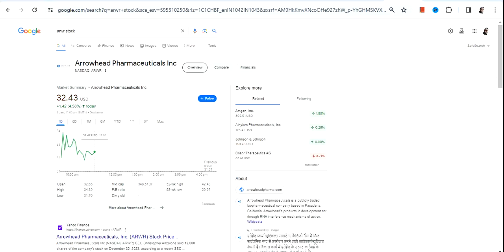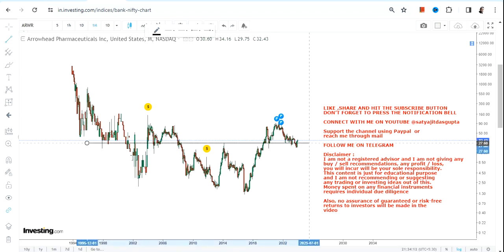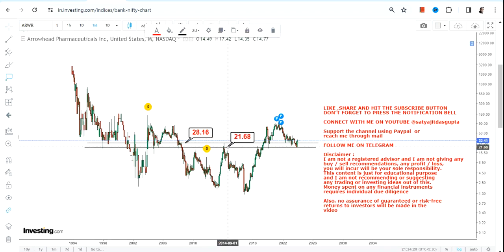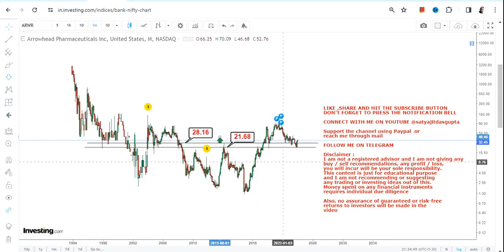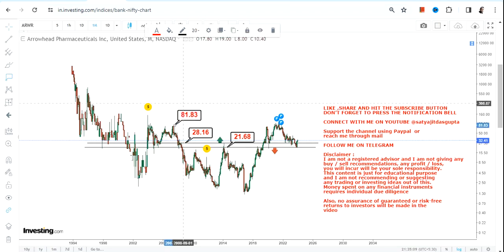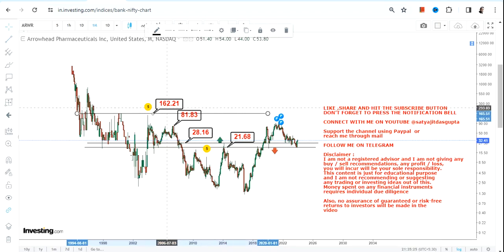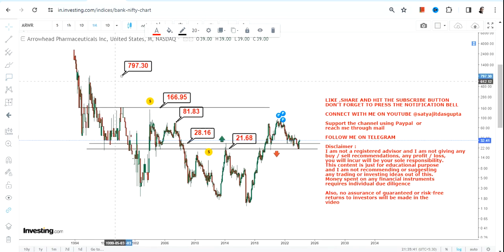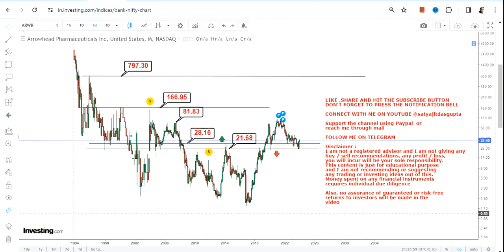RANGE BREAKOUT : ARWR STOCK ANALYSIS | ARROWHEAD PHARMACEUTICALS STOCK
BEST BOOKS LINKS TO BECOME PRO INVESTOR/TRADER :
FOR EQUITIES: